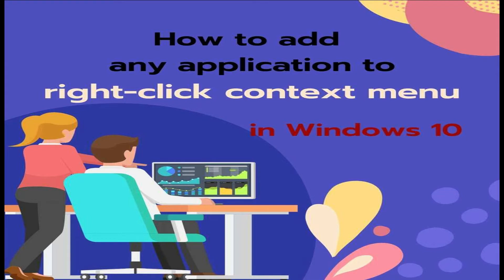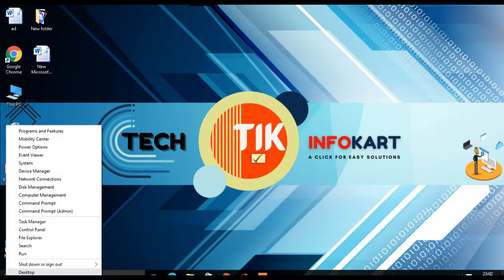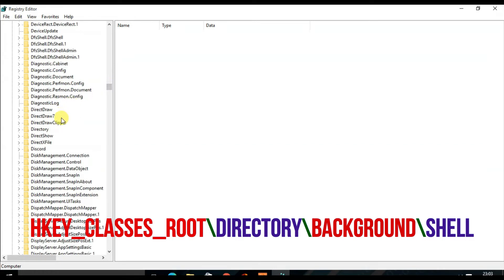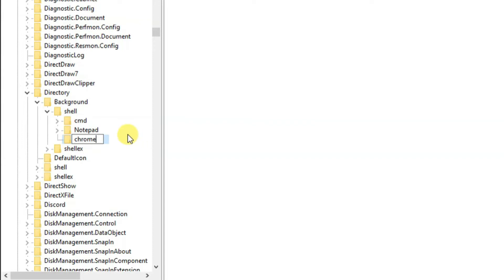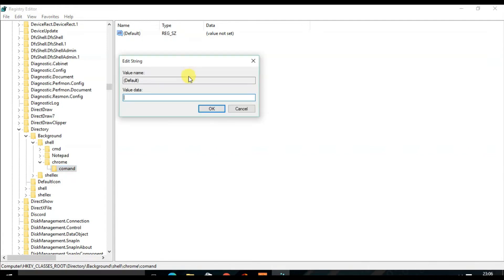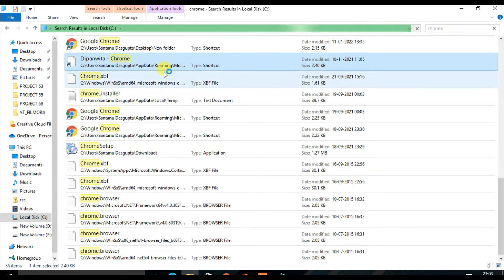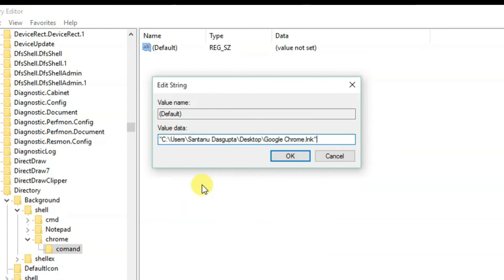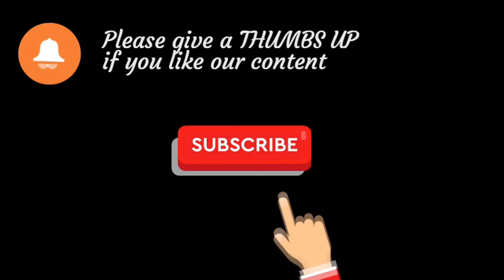How to add any application to right click context menu in Windows 10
Generally we used right click menu of windows for cut, copy, paste and to create a new folder. But here I will show you how to add any particular program to right click context menu for quick access to launch without putting extra icon on your desktop. The right click menu, also known as “Context Menu” appears when you press the right button of your mouse.

In this video I am going to show you an amazing tricks of windows with a little bit of registry hacking.